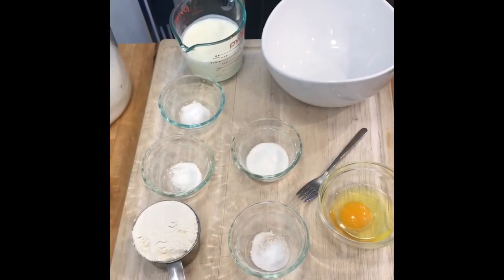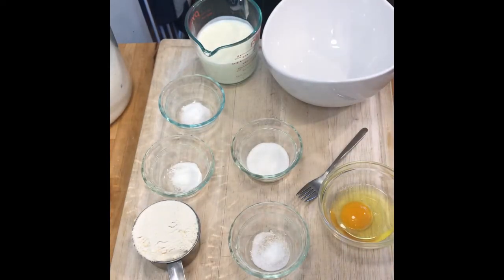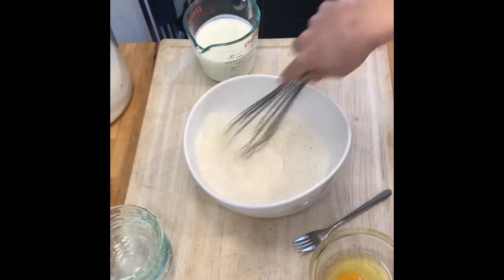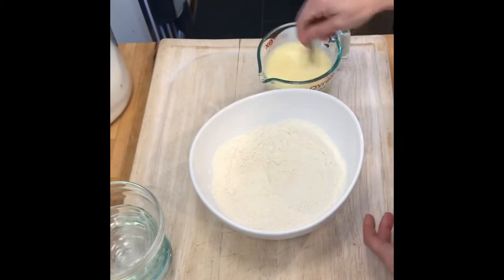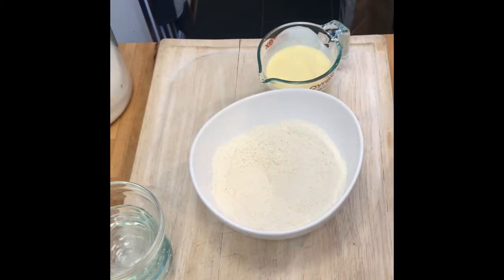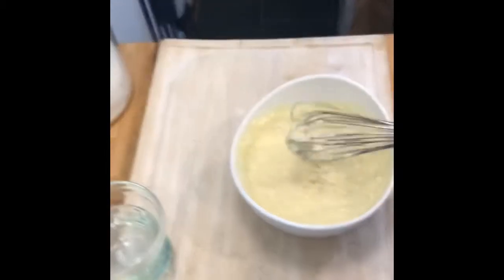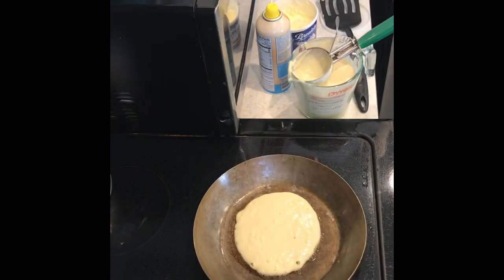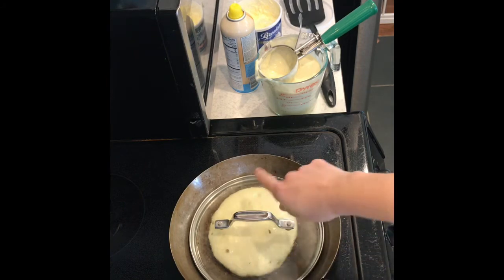Buttermilk Pancakes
Recipe from Martha Stewart.con